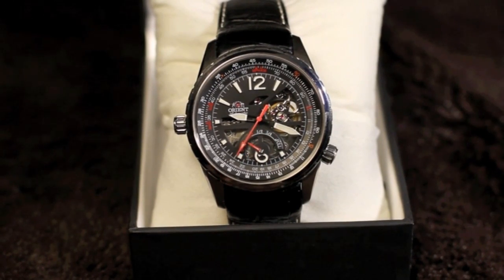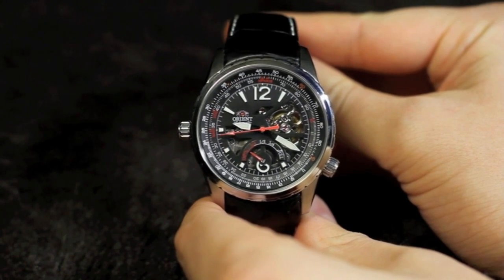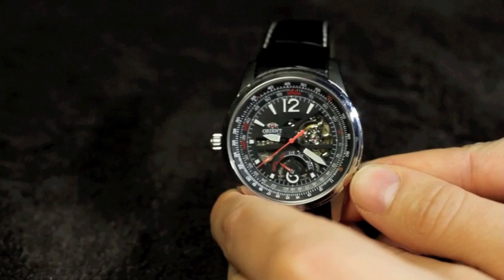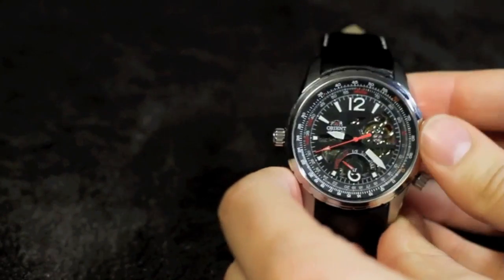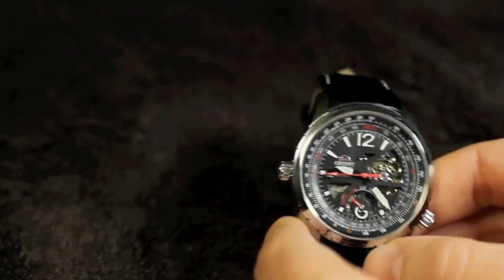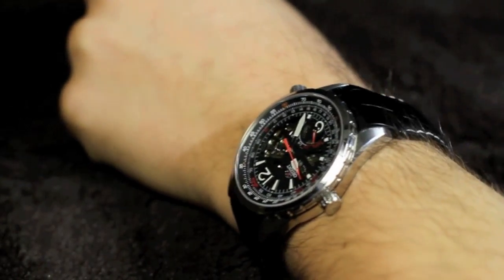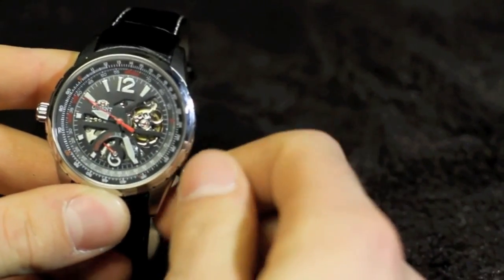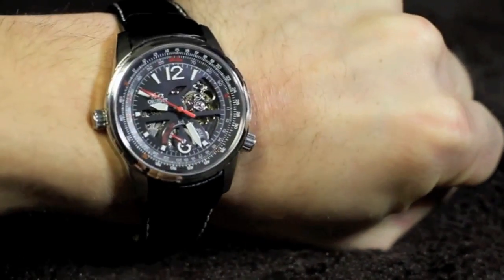Orient Rally Watch Review - CFT00004B / CFT00001B / CFT00003D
CheapWatchReviews.com coves the Orient Rally. A beautiful race watch by Orient Watches. This review covers the CFT00001B which is similar to the CFT00004B, CFT00003D, CFT00005M, CFT00007Y, CFT00006W.